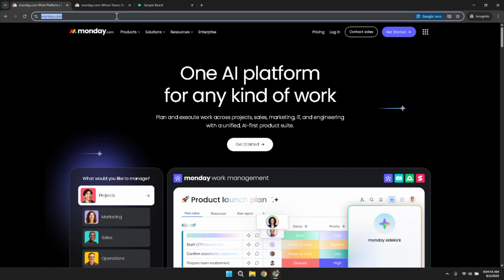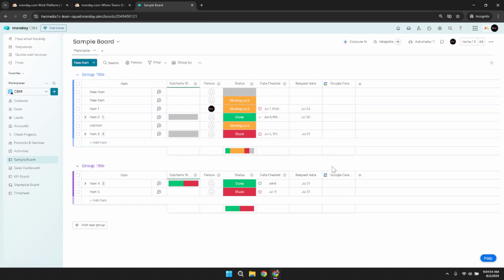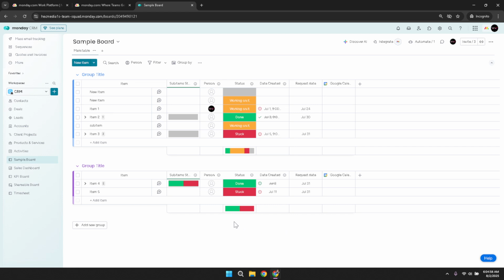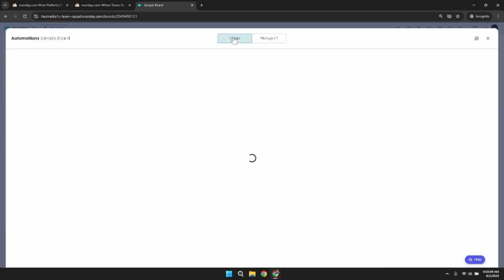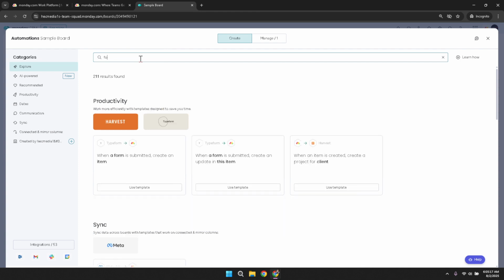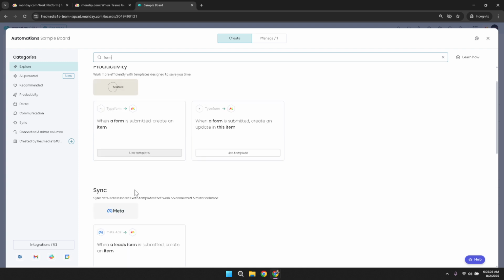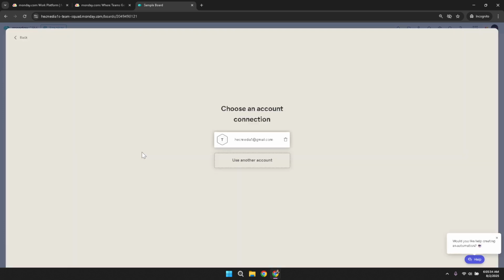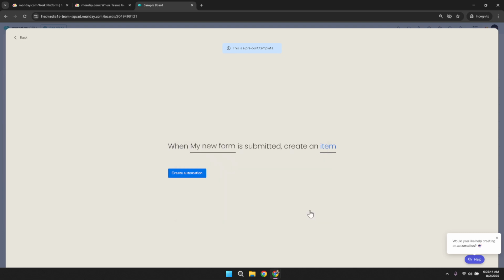How To Use Automate Sales Processes Monday.Com [2025 Guide]